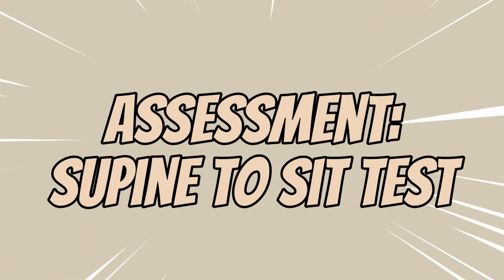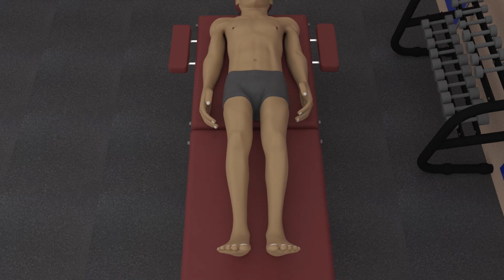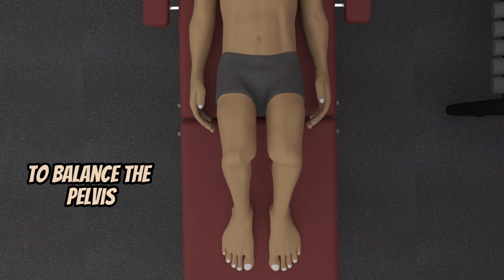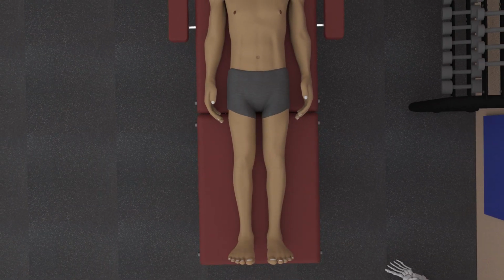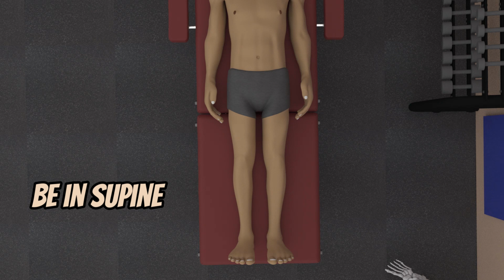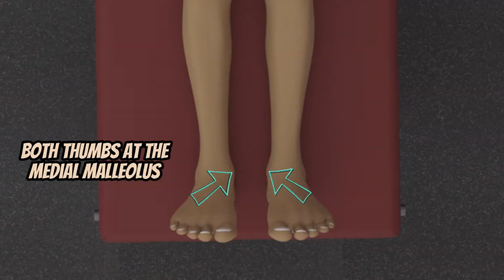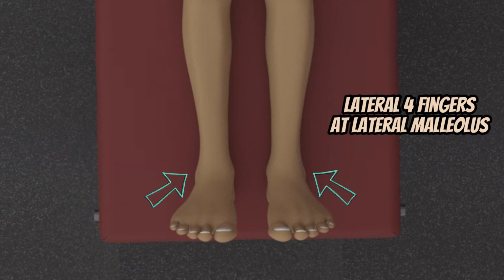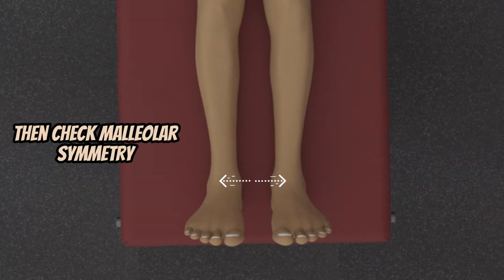FIX Forward Pelvic Rotation with these techniques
If you're dealing with forward pelvic rotation, check out this video for techniques to fix it. These exercises will help realign your pelvis and improve posture!

Chapters:
0:00 Introduction
0:14 Intro music
0:19 What is a Pelvic Anterior Rotation
0:24 Causes
0:53 Symptoms
1:13 Assessment
2:05 Treatment
3:11 Exercises
3:50 Next video to watch